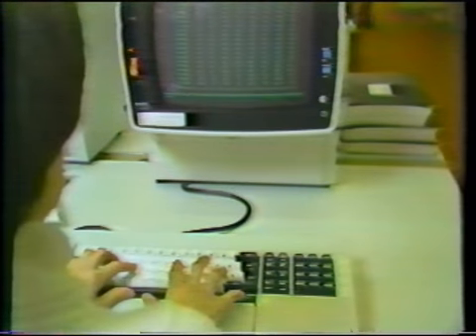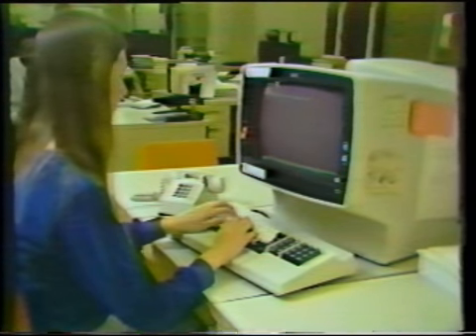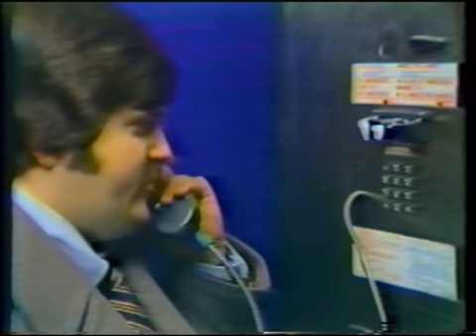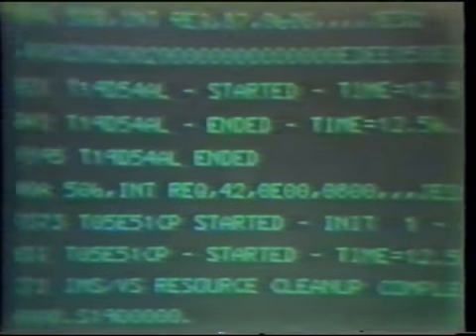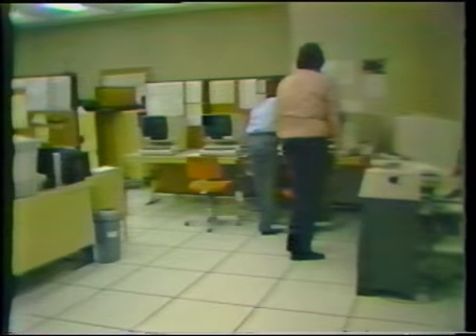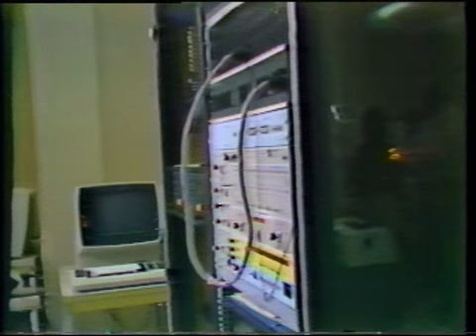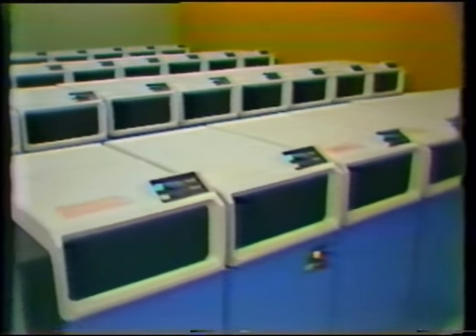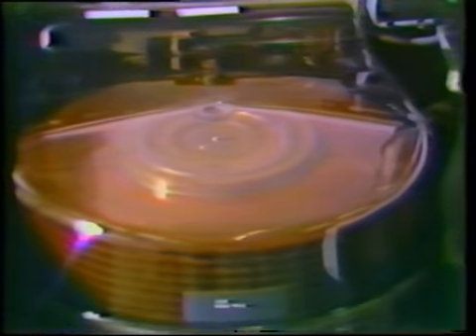Kemper National Insurance Data Center Tour.wmv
Video made about 1980 of the old Kemper National Insurance Companies data center in Long Grove IL. Sorry for the video/audio quality, its a second generation copy of an old VHS tape. Sort of fun to see what old computer tech looked like (this was leading edge stuff back then).